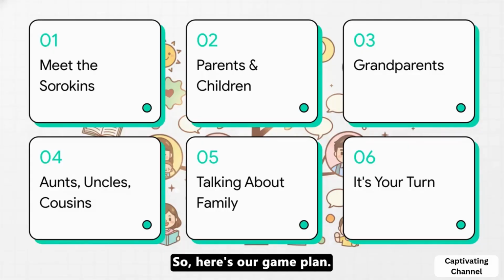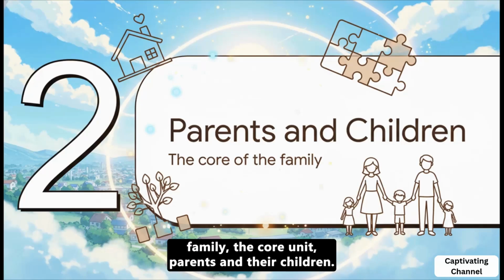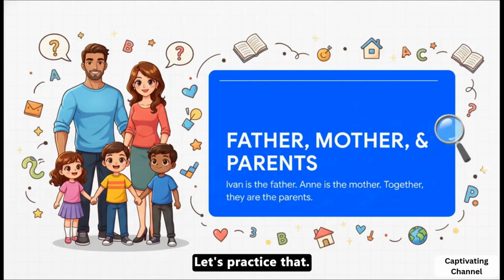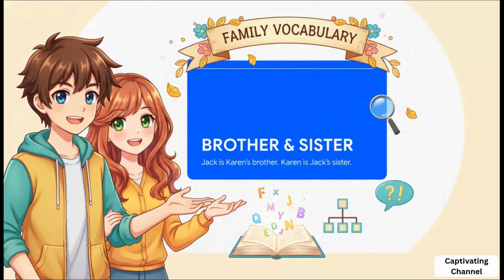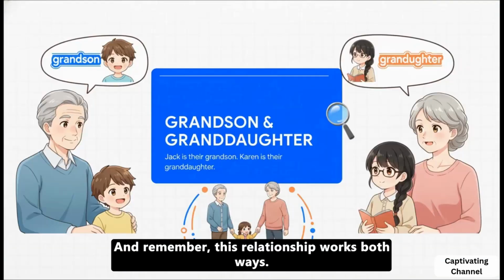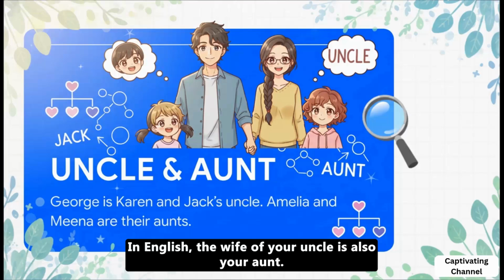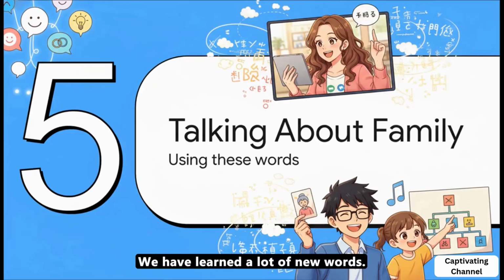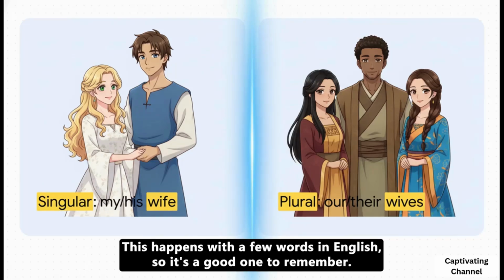✅ Video: English Learning for Beginners – How to Talk About Family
🎥 Video: How to Talk About Family. Beginner English Speaking & Vocabulary. In this beginner-friendly English video, you will learn how to talk about your family in simple, clear English. This lesson is designed especially for A1–A2 learners who want to build confidence when speaking about personal topics.
We focus on basic vocabulary, simple sentence structures, and real-life examples that you can use immediately in conversation.

00:00 Introduction
00:53 Meeting The Sorokin Family "Let's Learn New Words"
01:26 Parents and Children "The Core of the Family"
03:31 Grandparents 'Parents of the Parents'
04:50 Anuts, Uncles, Cousins "The Wider Family"
06:25 Talking About Family "Using These Words"

1. Family Vocabulary
You will learn common family words such as:
• mother
• father
• parents
• brother
• sister
• grandparents
• aunt, uncle, cousin
Each word is explained slowly and clearly to support beginner learners.

2. Simple Sentences About Family
You will practice easy and useful sentences, including:
• I have a big family.
• I have two brothers.
• My mother is a teacher.
• I live with my family.
These structures help you talk about your family naturally and confidently.

3. Talking About Family Members
The video shows how to:
• Say who is in your family
• Describe family members using simple adjectives
• Talk about where your family lives
• Answer common questions about family

4. Speaking Practice for A1–A2
You are encouraged to:
• Repeat sentences out loud
• Answer simple questions
• Practice speaking about your own family
• Use English in real-life situations

✔ A1–A2 English learners
✔ Beginners learning personal topics
✔ Students preparing for basic speaking practice
✔ Anyone who wants to talk about family in English